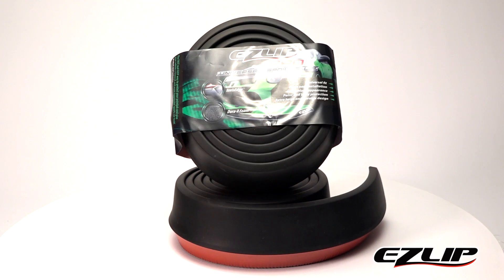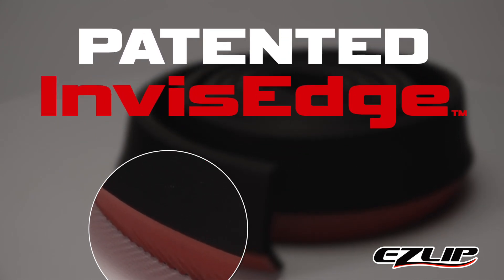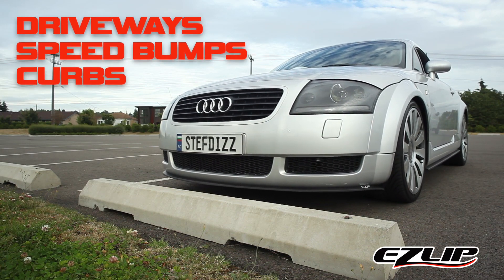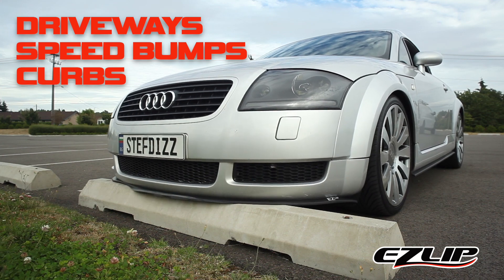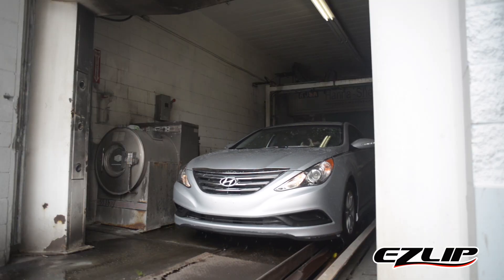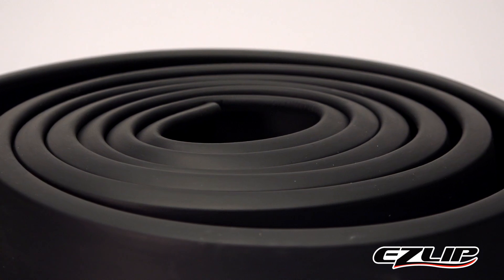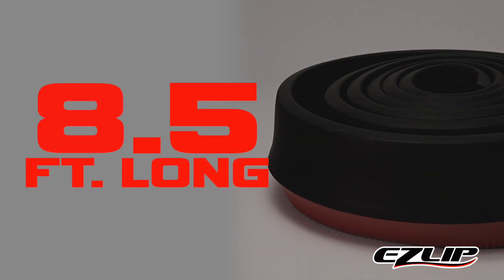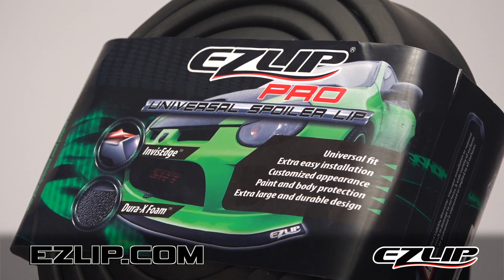EZ Lip PRO Universal Ground Effects Product Features & Benefits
The EZ Lip PRO is the largest and most durable universal spoiler lip. If you have a low car that requires enhanced scrape protection and an added aggressive appearance, our EZ Lip PRO is the best option. This spoiler lip is made from tough Dura-X Foam™ rubber and features our patented InvisEdge™ feature for a seamless installation and professional look. Quality 3M adhesive tape endures all climates, car washes and high speeds.

-Dura-X Foam™ rubber for ultra tear-resistance and durability
-Patented InvisEdge™ for a seamless look
-Universal fit spoiler lip – one-size-fits-all
-Lowers your car by up to 2 inches
-Designed to protect your paint from driveways, speed bumps and curbs
-Works on the front, sides or rear
-No drilling or screws required
-Quick 3-step installation